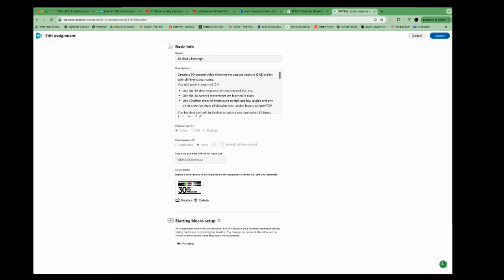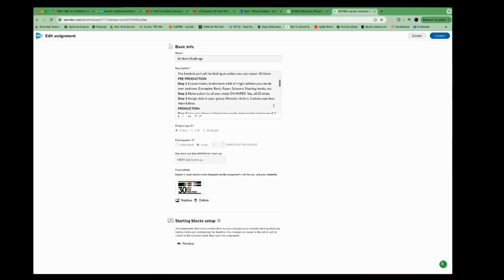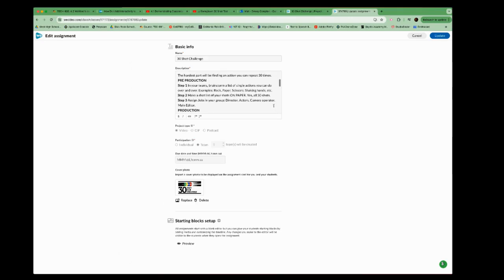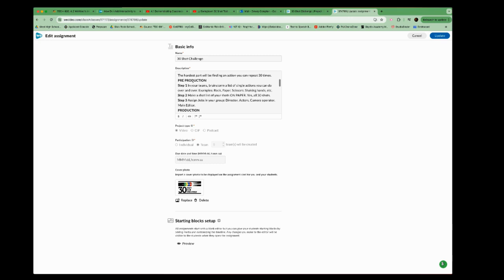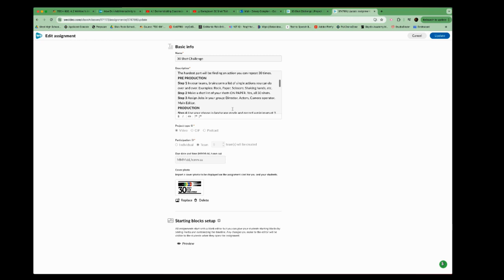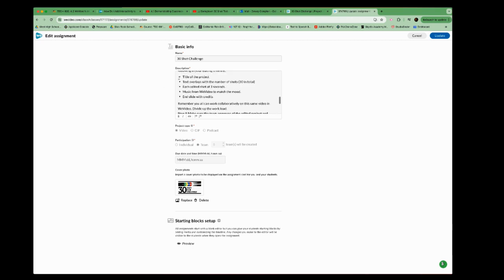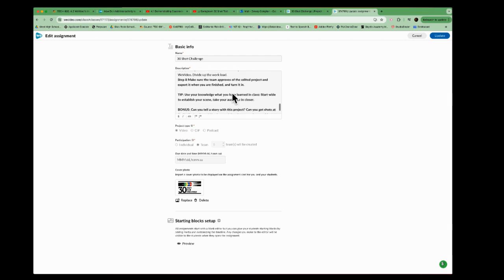Video 4.2 Tutorial